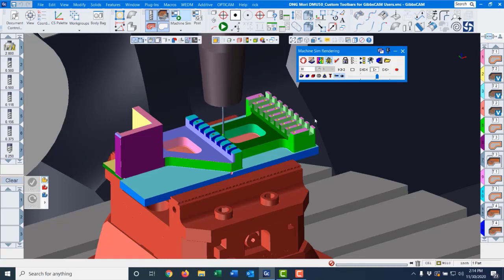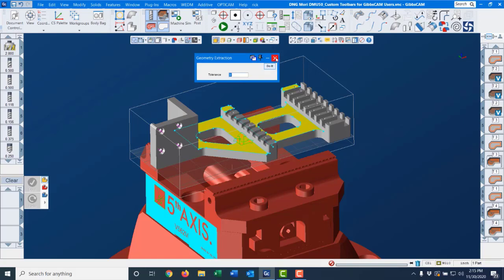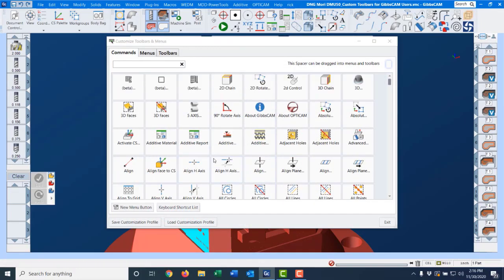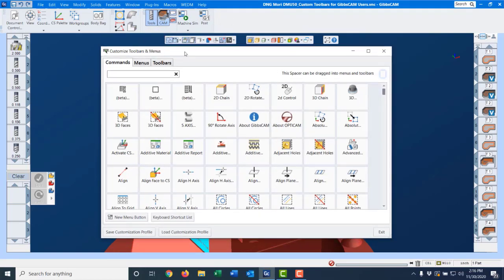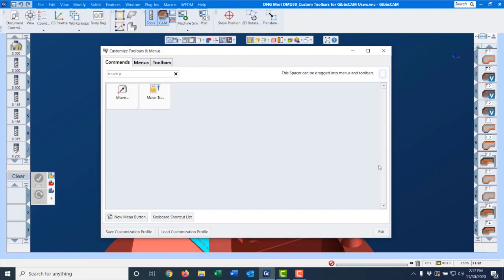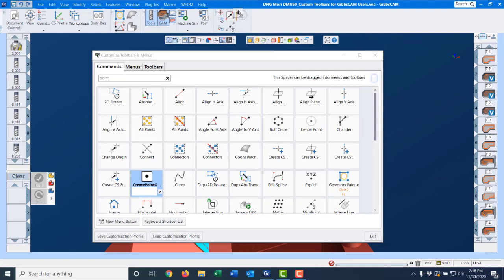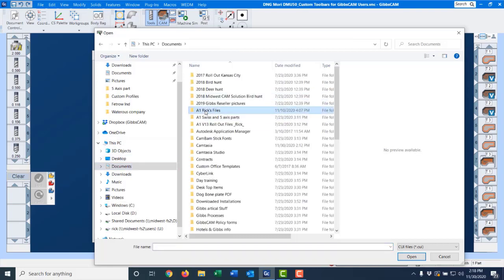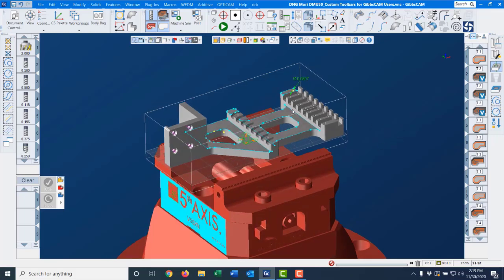GibbsCAM Tech Tip: How to Customize Toolbars in GibbsCAM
Creating a programming environment that keeps the tools you use at your fingertips makes you a faster and more efficient programmer. Learn how to create a custom workspace that fits your unique needs.

You can even create and save different toolbars for programming different types of parts--your toolbar for programming MTM parts may be completely different than the one you use for 3-axis parts.

Make sure that you take advantage of this valuable tool to streamline your GibbsCAM programming.